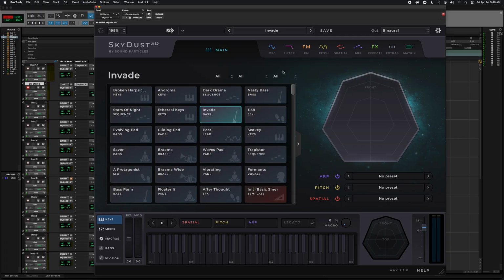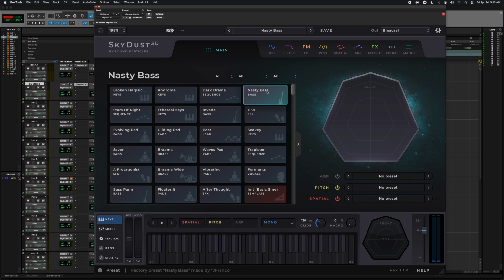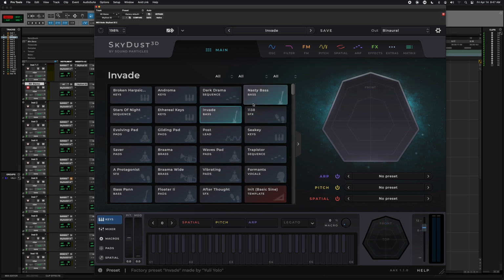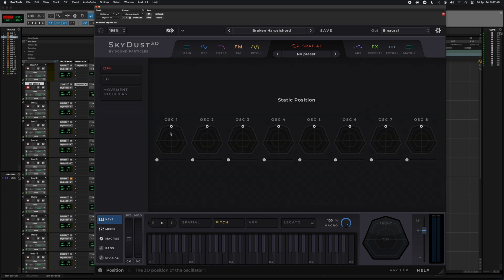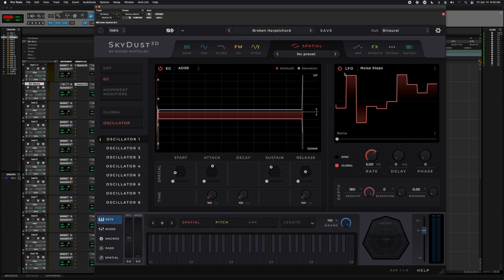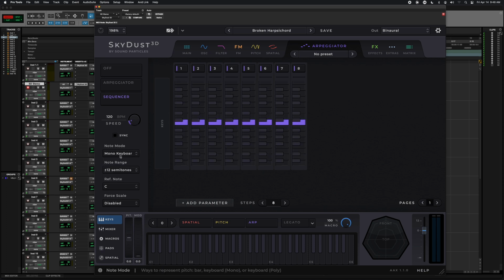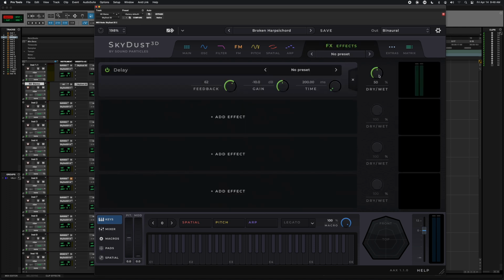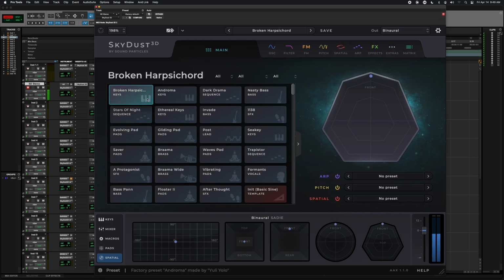NAMM 2023: Sound Particles SkyDust 3D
Sound Particles launch their SkyDust 3D synth compatible with all kinds of immersive technologies. Sound is generated from a traditional subtractive and FM synthesizer, but SkyDust 3D breaks the mould by incorporating of a huge range of spatial modulation features into the synth itself, as well as support for more than 30 immersive audio formats.